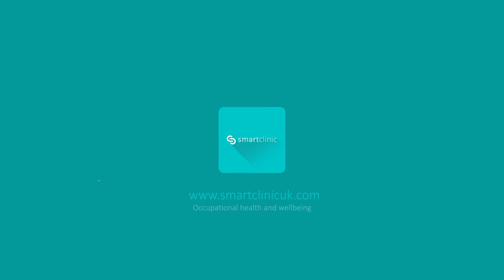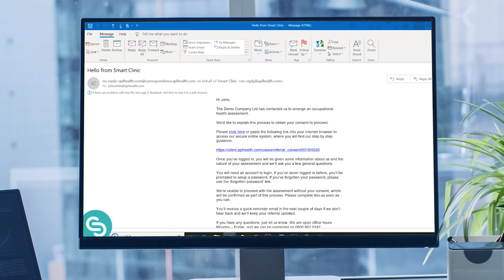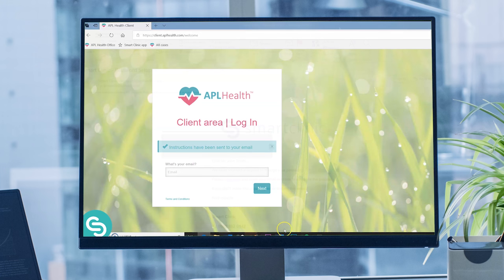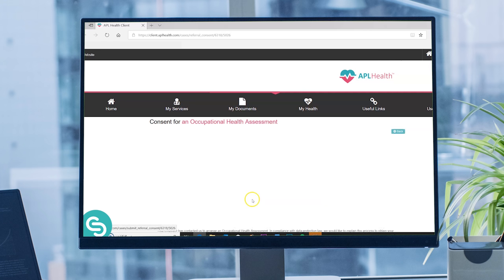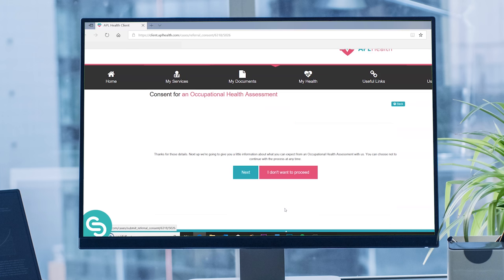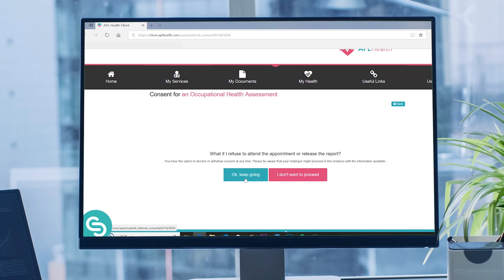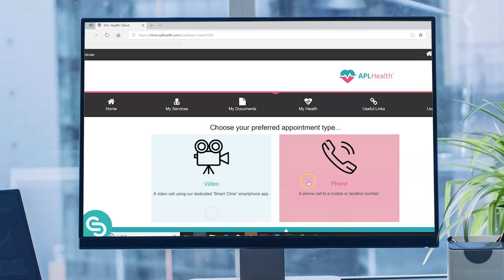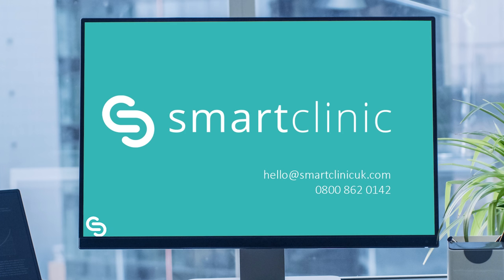Smart Clinic - How to provide consent (tutorial and demonstration)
How to provide consent if you have been referred for an appointment using your Smart Clinic client area.